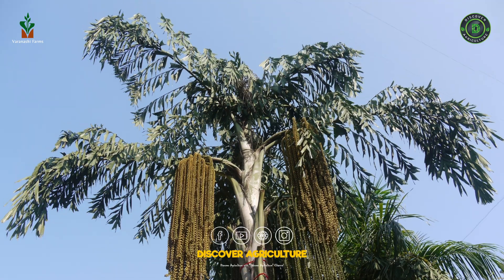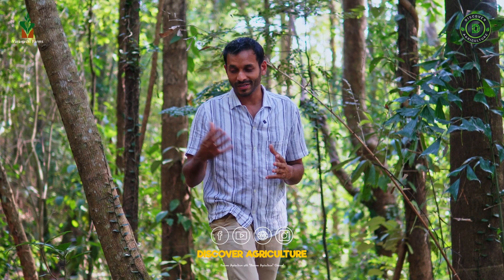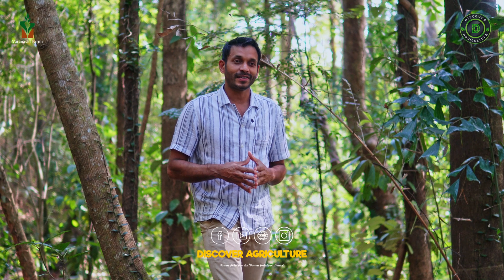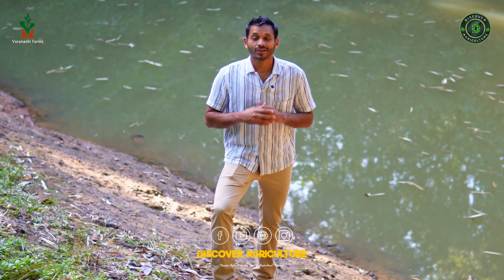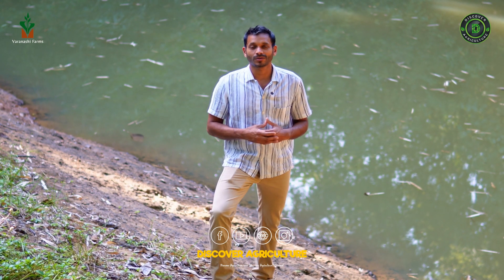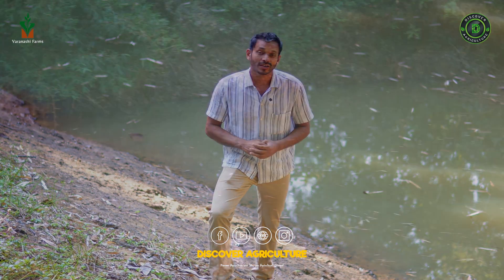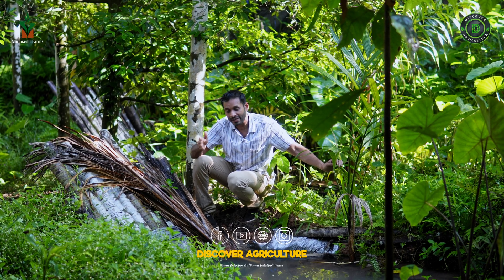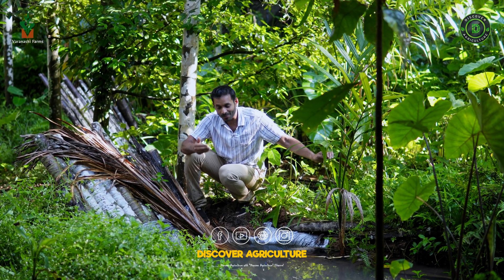Horizontal Borewell Drilling: No Pumps, No Electricity, Just Water!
In this video, we dive into the revolutionary Horizontal Borewell Drilling technology that offers a sustainable solution to water access without relying on pumps or electricity. Discover how this innovative method provides a 24/7 water supply, perfect for agriculture, irrigation, and household use.

We explain the step-by-step process of horizontal borewell drilling, its advantages over traditional vertical borewells, and why it's becoming a game-changer for farmers and communities worldwide. Learn how this eco-friendly technique taps into groundwater efficiently and ensures a consistent supply of water—all without the need for external power sources.

🔑 Key Highlights:

What is horizontal borewell drilling?
How it provides water without pumps or electricity
Benefits of horizontal borewell systems for agriculture
Comparison with vertical borewells
If you're looking for sustainable water solutions or ways to revolutionize your farming practices, this video is for you. Watch till the end to see why horizontal borewell drilling is transforming water access in remote and rural areas.

🌱 At Discover Agriculture, we bring you innovative solutions to make farming smarter and more efficient.